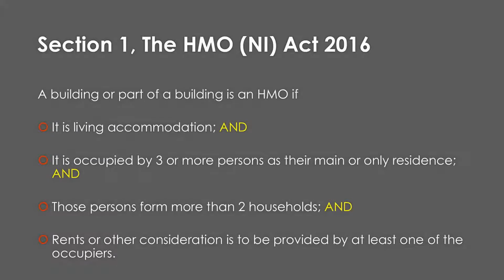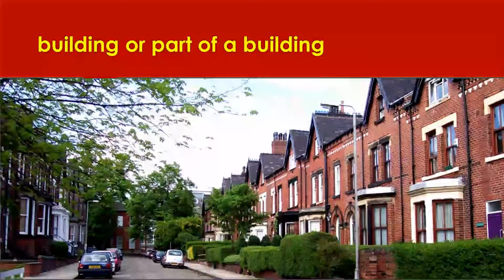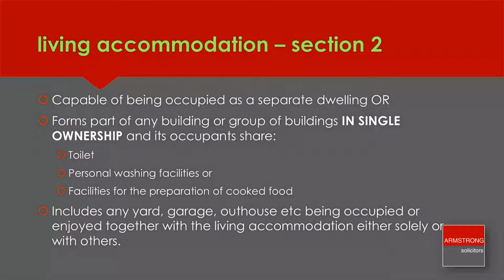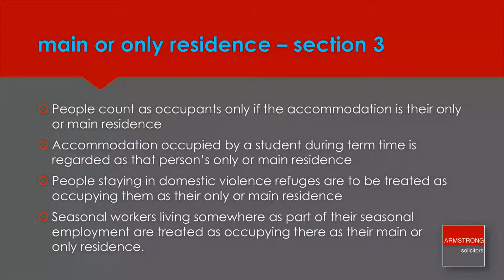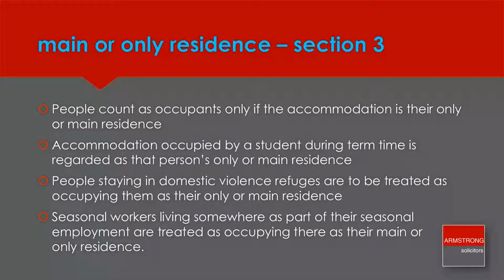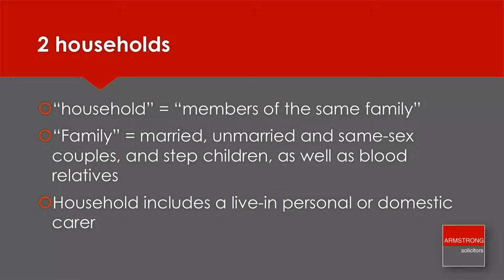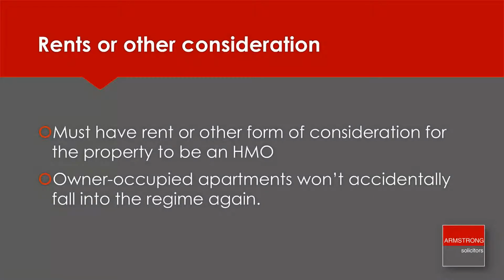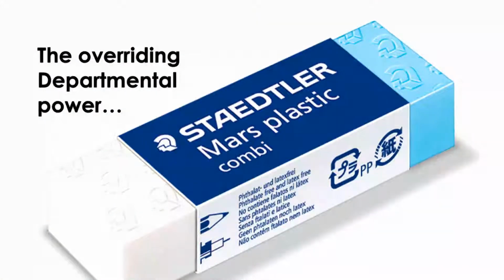HMO's in Northern Ireland; definitions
Philip Armstrong, residential property law specialist solicitor talks about The Houses in Multiple Occupation (NI) Act 2016 which came into force on 1 April 2019.

"This is the first in a series of videos I'm doing for my LinkedIn account, which tries to explain the new legislation.

I'm conscious that there is very little legal advice available to letting agents in Northern Ireland. This is my attempt to assist them in getting to grips with this new HMO regime."

**This is not formal legal advice. No liability is accepted for any omissions or inaccuracies. This video has been created in good faith to provide general guidance together with our own subjective views*